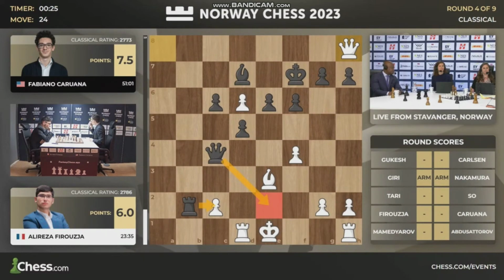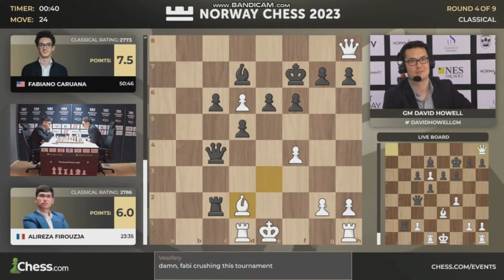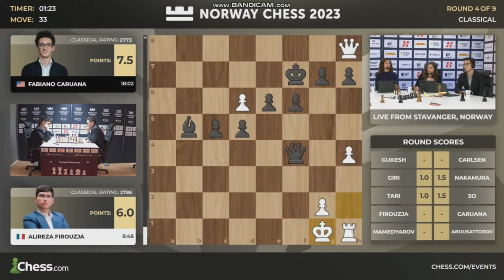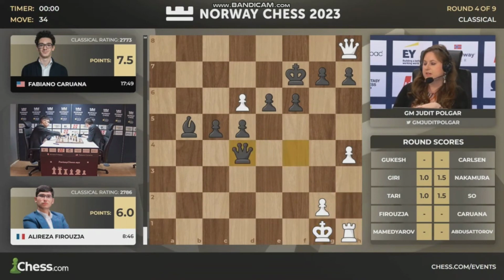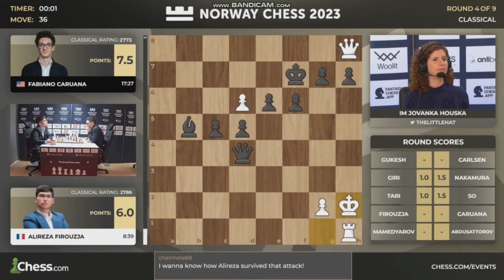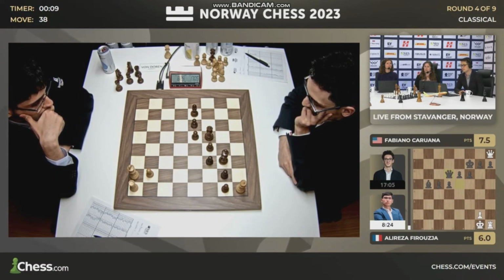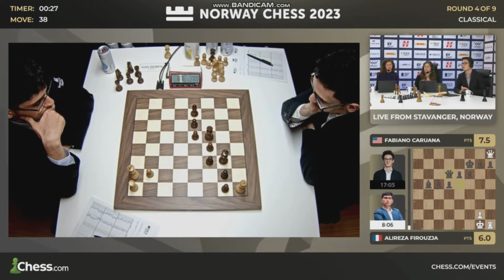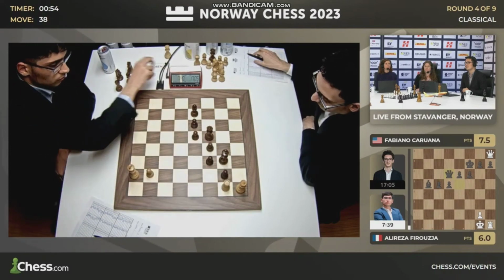Fabiano Caruana perfect game with rook sacrifice to beat Alireza Firouzja. Norway Chess 2023